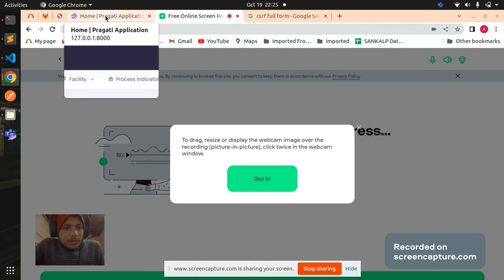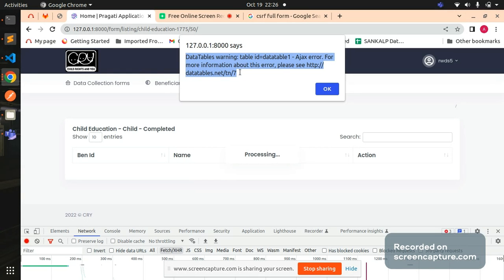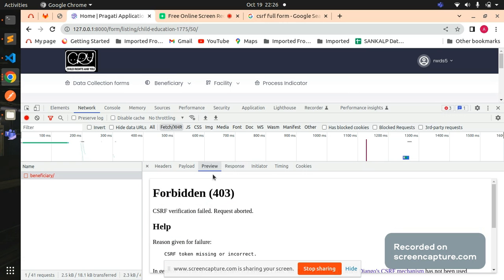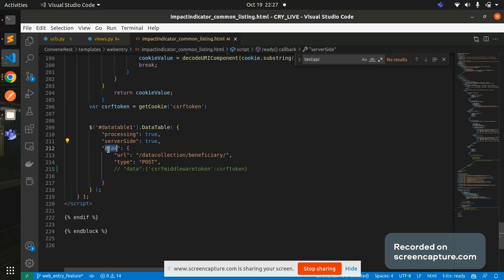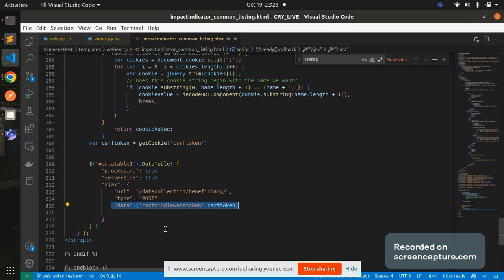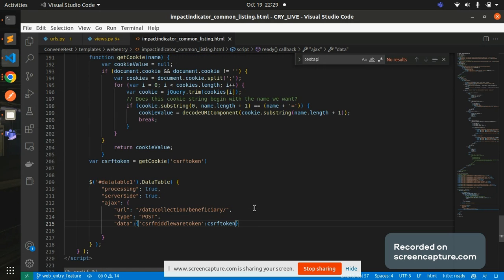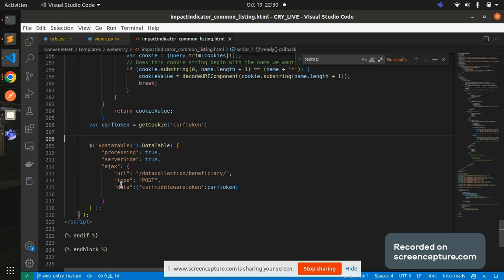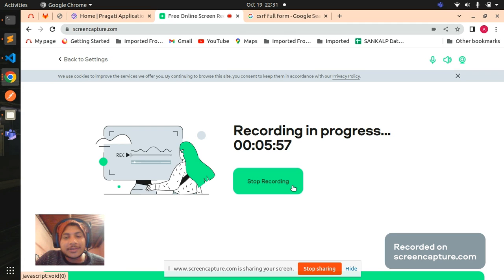HTTP request failed (403 Forbidden) CSRF token validation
403 forbidden ajax call,
403 forbidden,
403 forbidden postman,
403 forbidden ajax call api,
403 forbidden ajax call async,
403 forbidden ajax call action method mvc,
403 forbidden ajax call app,
403 forbidden ajax call before render,
403 forbidden ajax call back,
403 forbidden ajax call before page load,
403 forbidden ajax call box,
403 forbidden ajax call controller action,
403 forbidden ajax call controller,
403 forbidden ajax call content type,
403 forbidden ajax call center,
403 forbidden ajax call commercial,
403 forbidden ajax call code,
403 forbidden ajax call data,
403 forbidden ajax call django,
403 forbidden ajax call datatype,
403 forbidden ajax call duty mobile,
403 forbidden ajax call duty,
403 forbidden ajax call example,
403 forbidden ajax call error,
403 forbidden ajax call error handling,
403 forbidden ajax call from javascript,
403 forbidden ajax call function,
403 forbidden ajax call failure,
403 forbidden ajax call forwarding,
403 forbidden ajax call failed,
403 forbidden ajax call flow,
403 forbidden ajax call get,
403 forbidden ajax call get data,
403 forbidden ajax call going to voicemail,
403 forbidden ajax call game,
403 forbidden ajax call gundam,
403 forbidden ajax call headers,
403 forbidden ajax call html,
403 forbidden ajax call home,
403 forbidden ajax call history,
403 forbidden ajax call in javascript,
403 forbidden ajax call in jquery,
403 forbidden ajax call in mvc,
403 forbidden ajax call in,
403 forbidden ajax call javascript,
403 forbidden ajax call jquery,